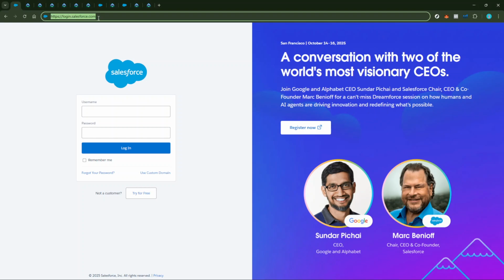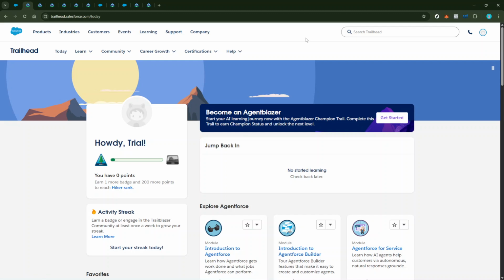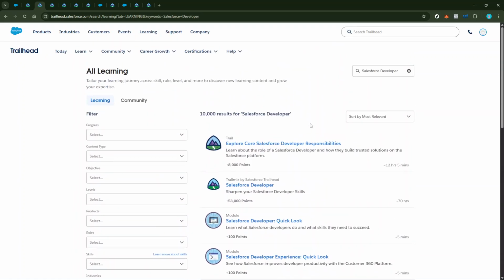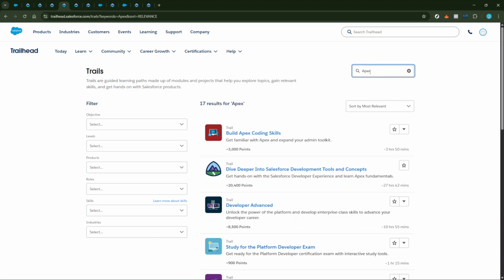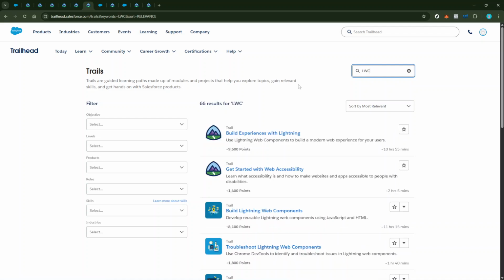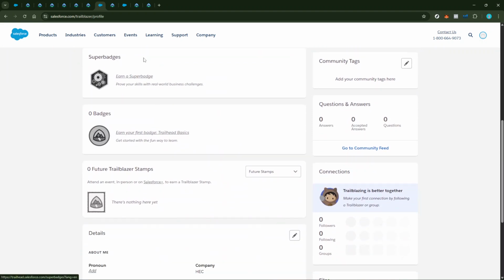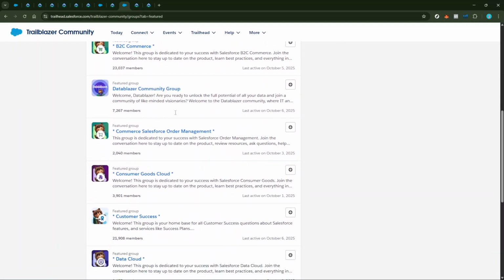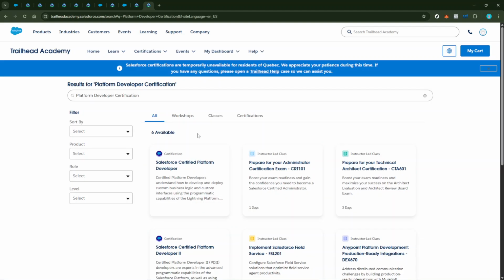How To Use Trailhead To Become A Salesforce Developer [2025 Guide]